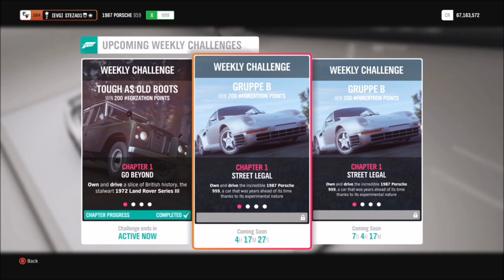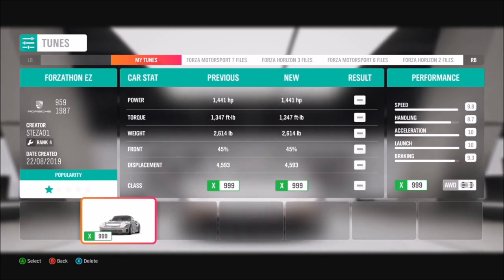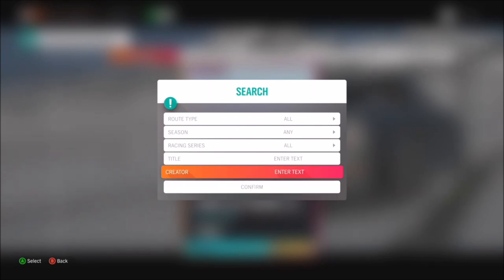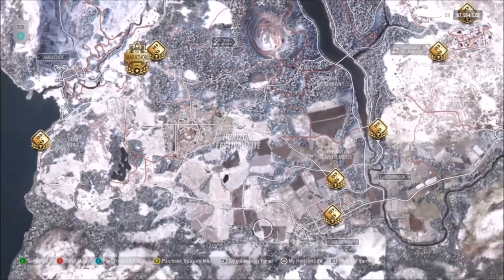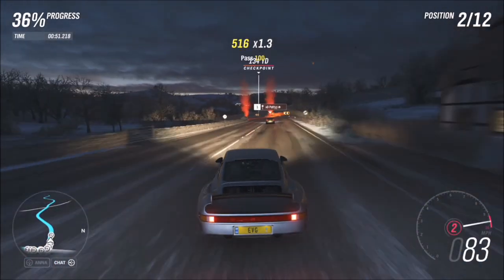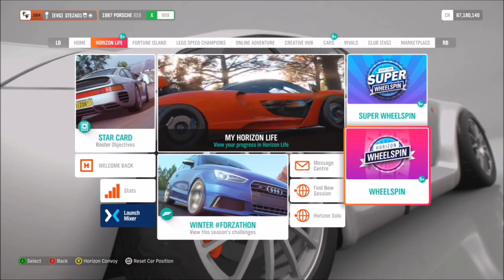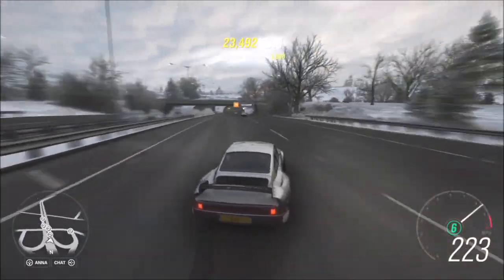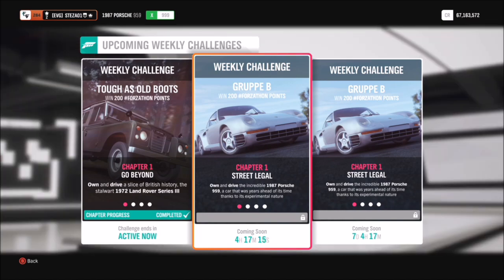Forza Horizon 4 - FORZATHON GUIDE 'Gruppe B' Porsche 959 - Ultimate Near Miss Skill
This weeks forzathon wants you to use the Porsche 959 to win 3 dirt trail events, win 2 street scene events & get 10 ultimate near miss skills.